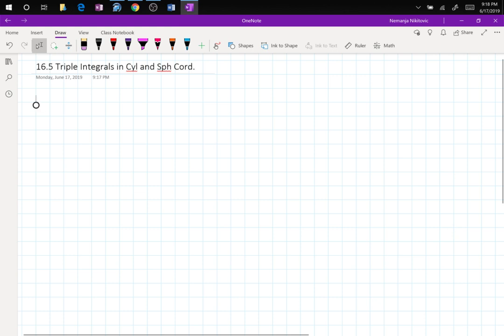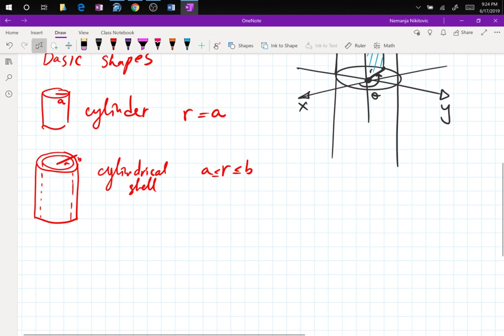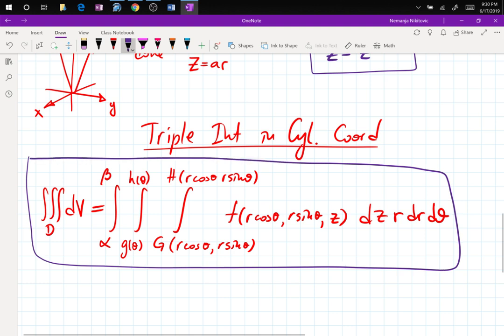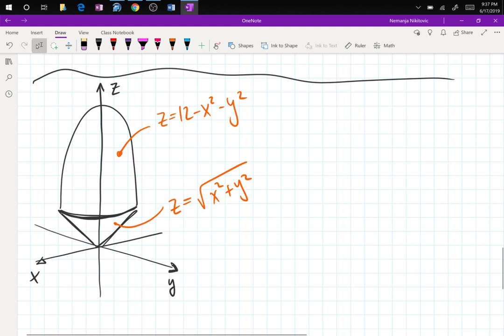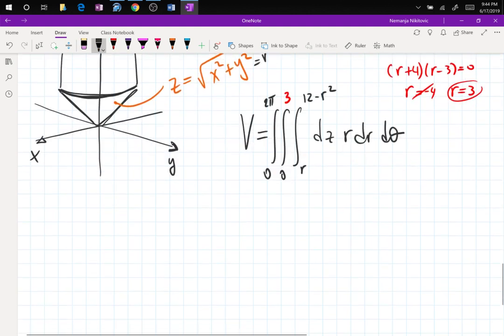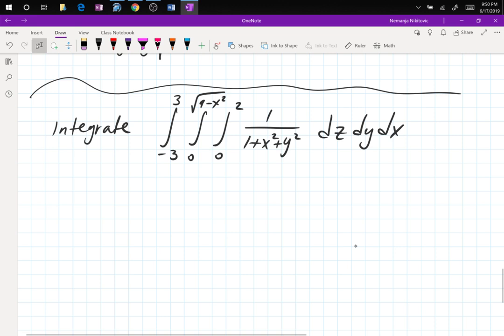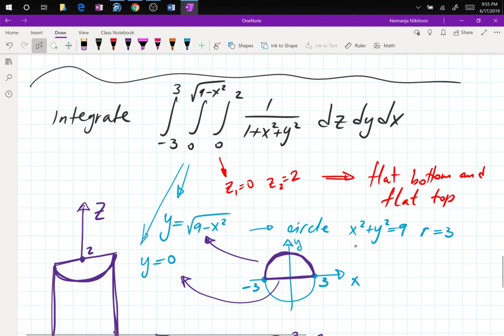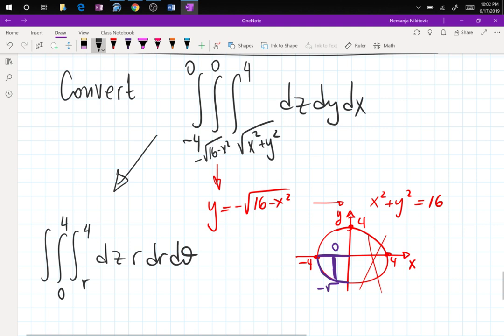Nemanja Nikitovic Live Stream (Calculus3 16.5 Cylindrical and Spherical Coord.)